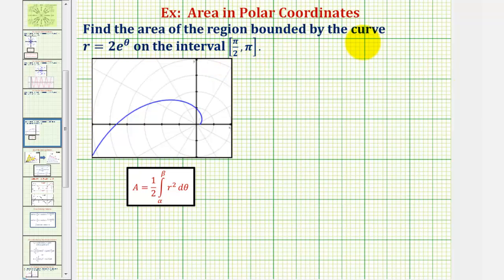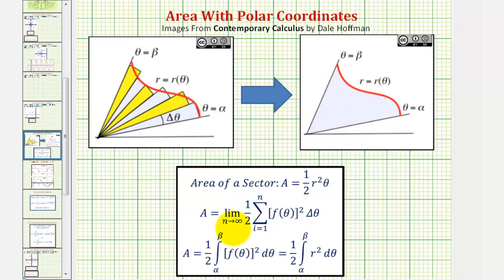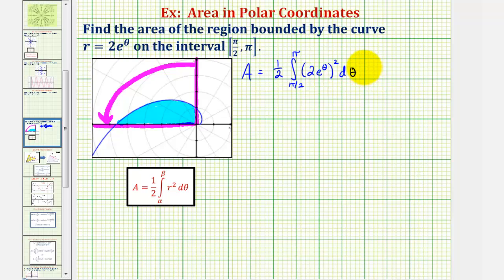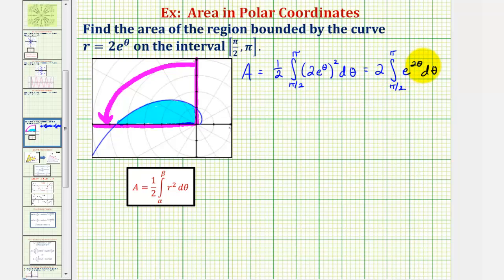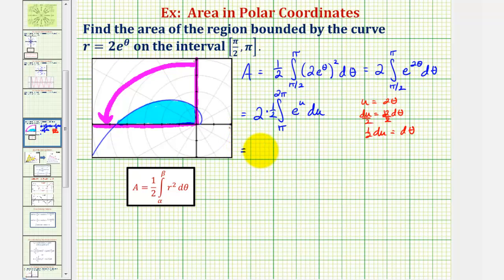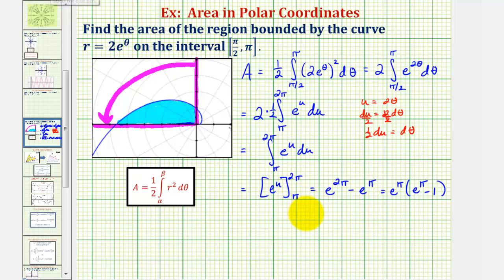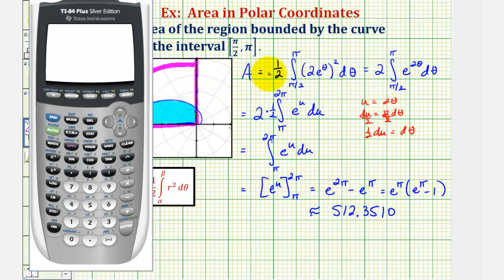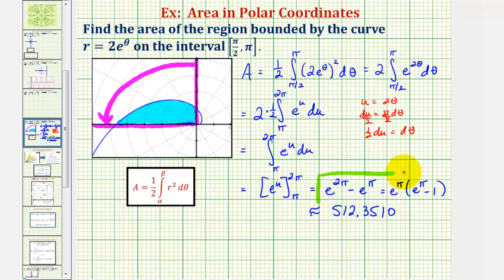Ex: Find the Area Bounded by a Polar Curve Over a Given Interval (Spiral)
The video explains how to find the area bounded by a polar curve over a given interal.